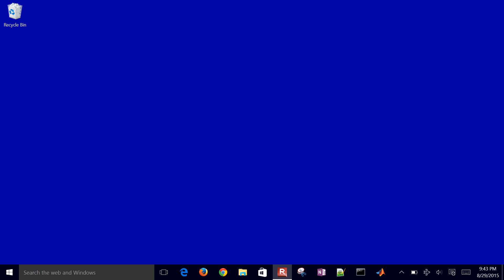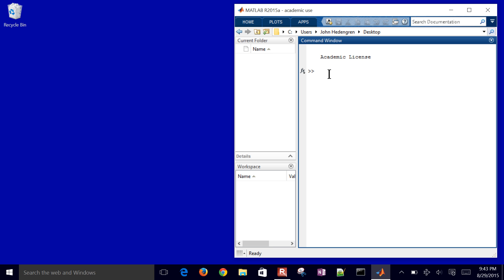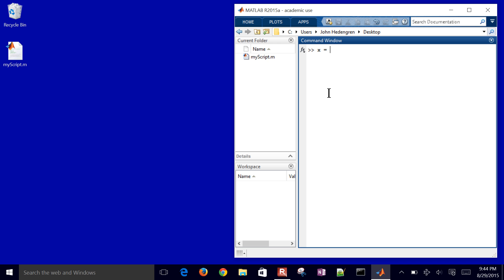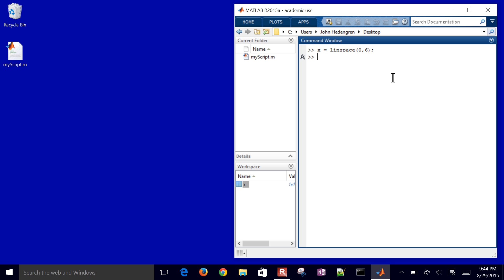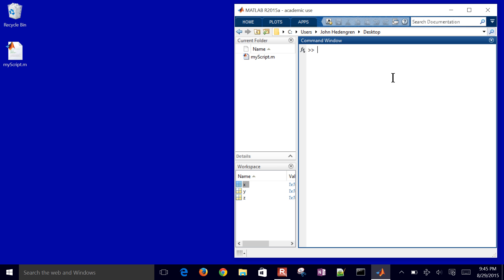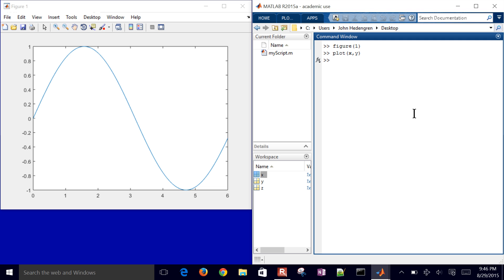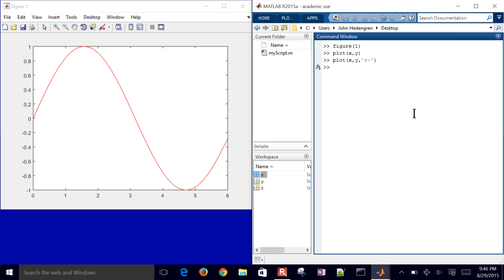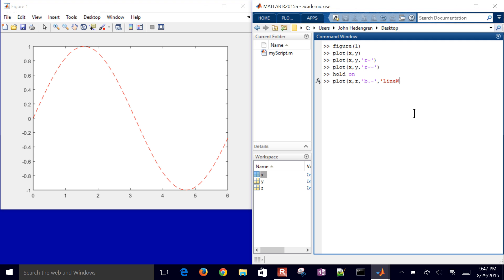Generate high quality plots with MATLAB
Plots in presentations and technical documents can either detract or enhance the delivery. This tutorial demonstrates how to make high quality plots in MATLAB and how to export the figures in PNG (for MS PowerPoint) or EPS format (for LaTeX or MS Word).